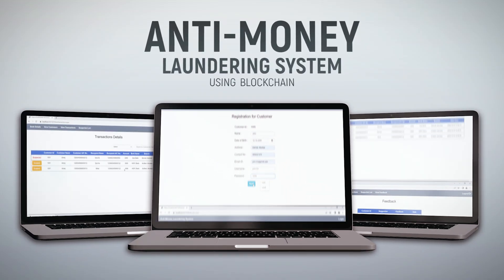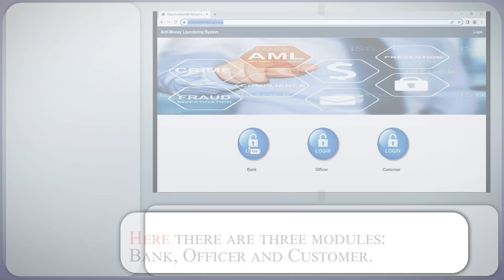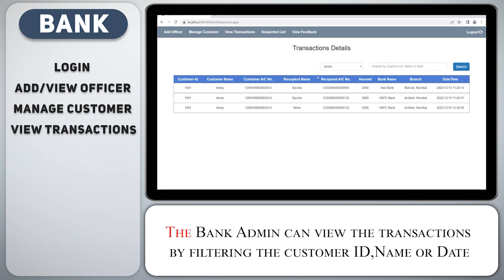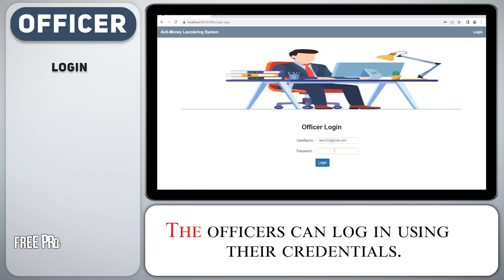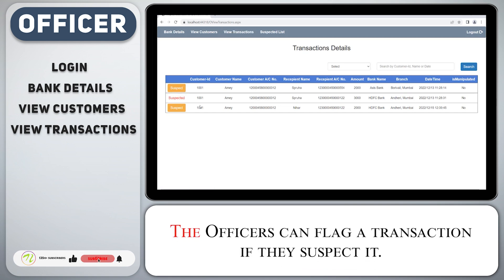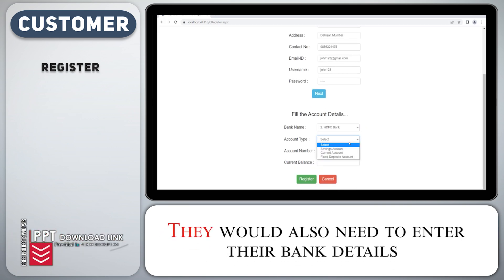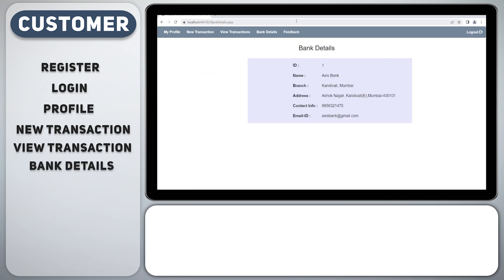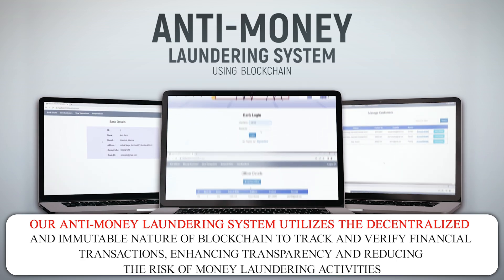Anti Money Laundering System Using Blockchain | Blockchain Projects Ideas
One of them is money laundering, which poses a significant threat to the state’s financial and economic stability and has an impact on the level of socioeconomic development. It includes suspicious or secretive behavior by an individual regarding money matters, making large cash transactions, owning a company that appears to serve no real purpose, conducting overly complex transactions, or making several transactions just below the reporting threshold.

Our blockchain-based anti-money-laundering system aids in the security of suspicious transactions and all associated information. Here, our system helps in monitoring all of the customer’s transaction patterns and determining whether any suspicious activity is taking place. In this project, the front-end involves Html, CSS, and JavaScript and the back-end involves ASP.NET. The IDE used is Visual Studio and the database is MSSQL.